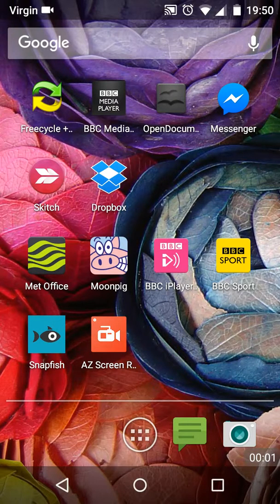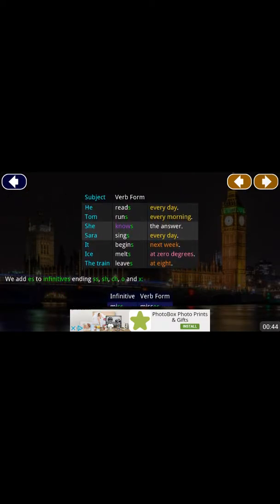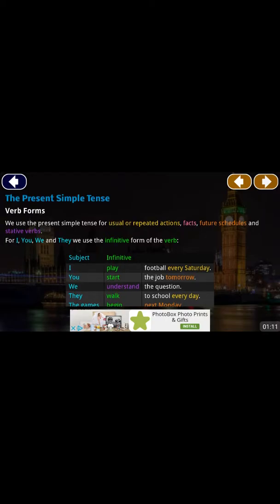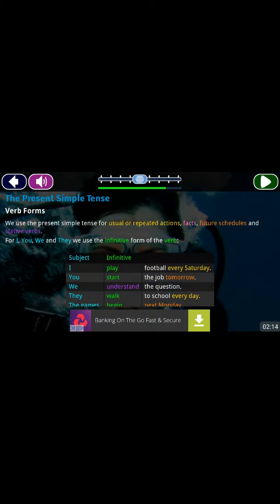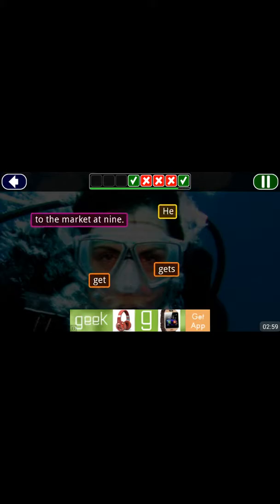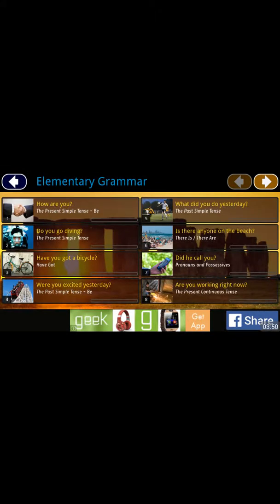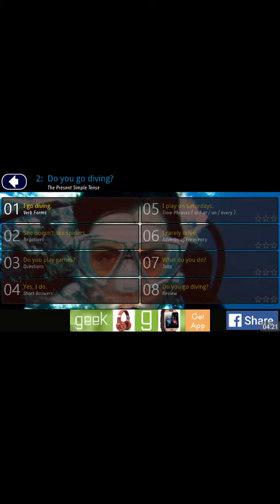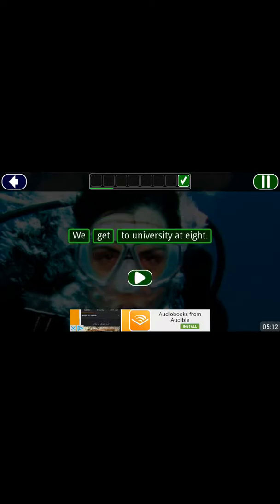Speedy English app: some useful features 1